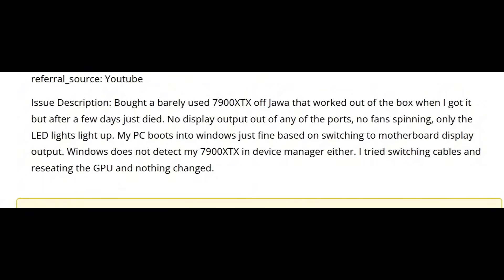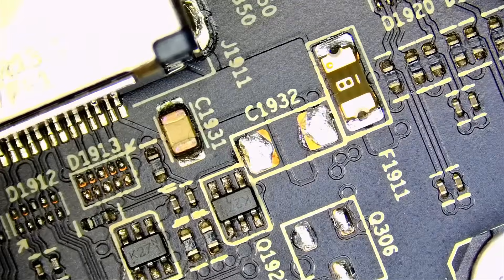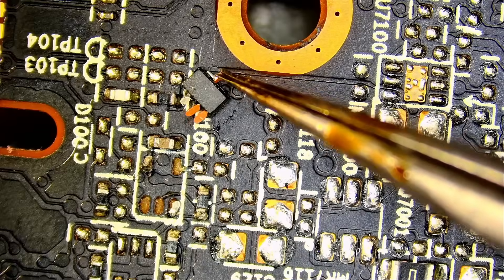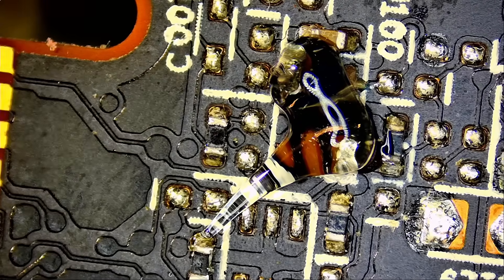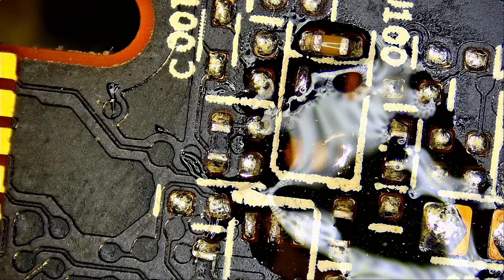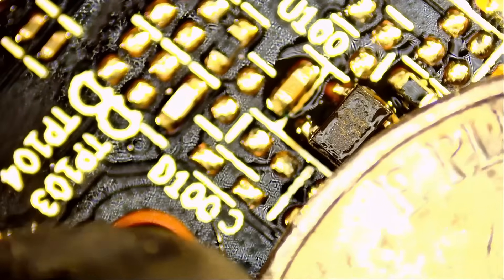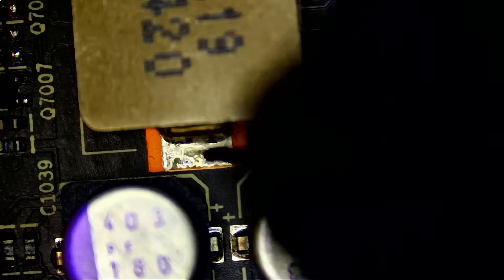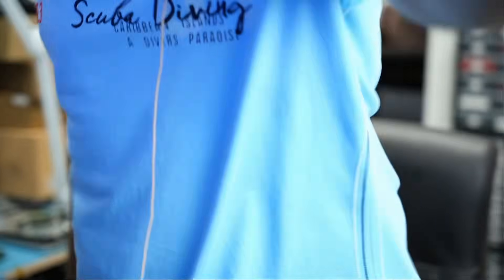Dead GPU Fix? SFX 7900 XTX Suddenly Stopped Working